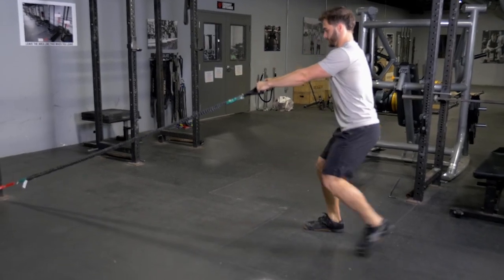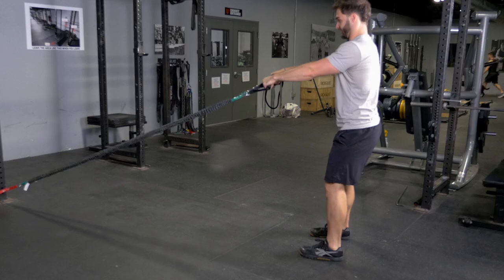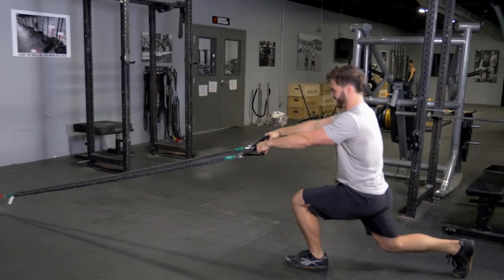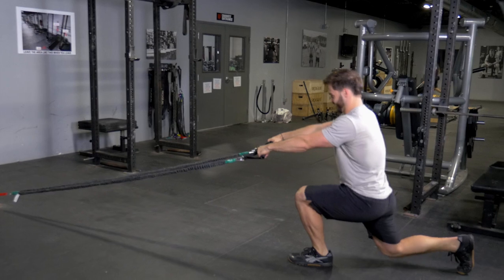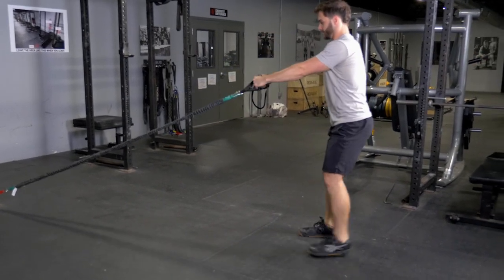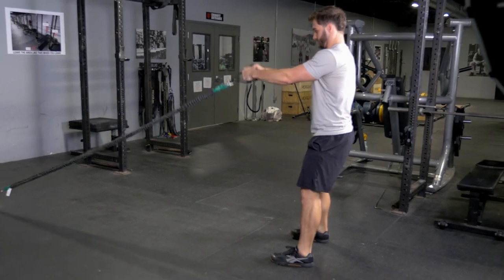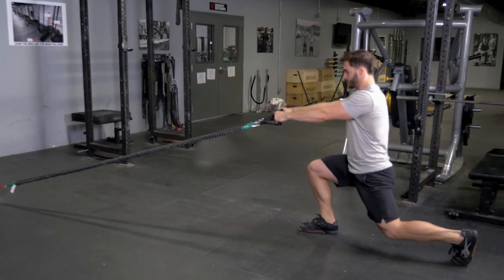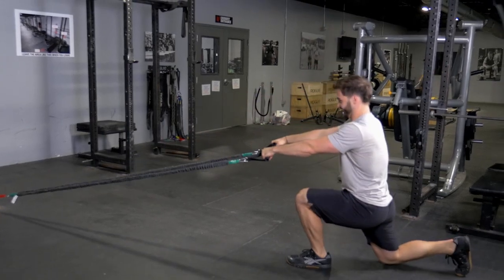Reverse Lung & Curl using single handles low mount point w/ TGRIP Resistance Bands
The Reverse Lunge & Curl exercise using single handles mounted at a low point with TGRIP Resistance Bands is a comprehensive workout that targets the lower body and biceps. This movement combines a reverse lunge with a bicep curl, enhancing muscle definition and strength in both the legs and arms. The TGRIP Resistance Bands provide adjustable resistance and a secure, ergonomic grip, ensuring proper form and control throughout the exercise. Incorporate the Reverse Lunge & Curl into your fitness routine to boost lower body strength, improve arm tone, and achieve a balanced, well-defined physique.